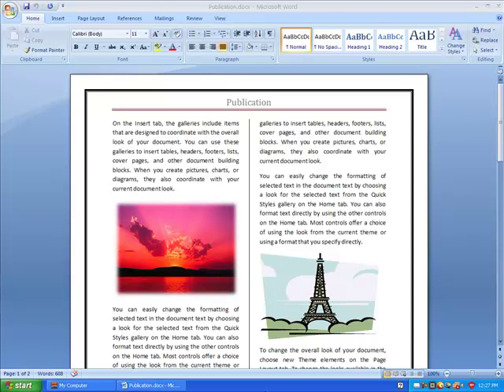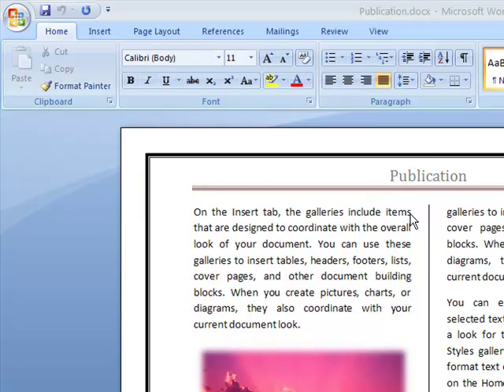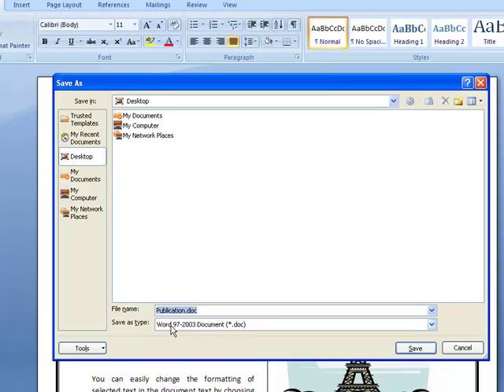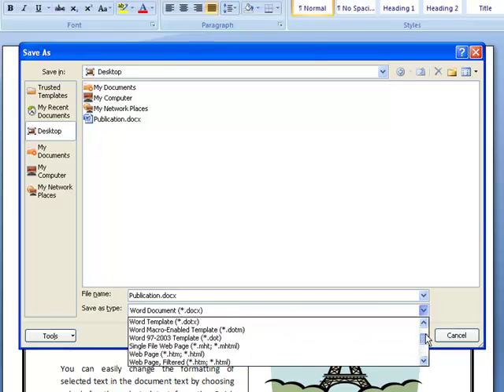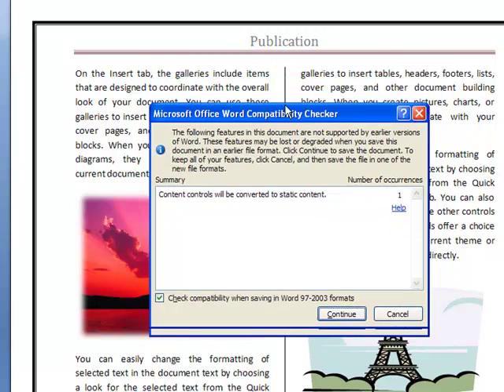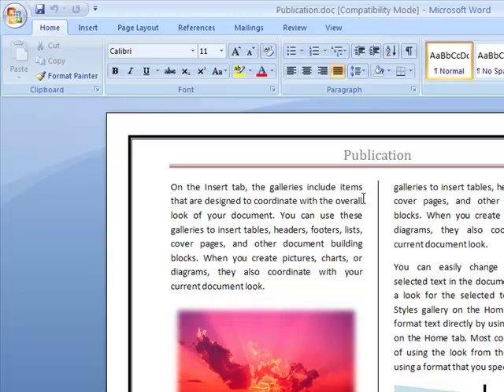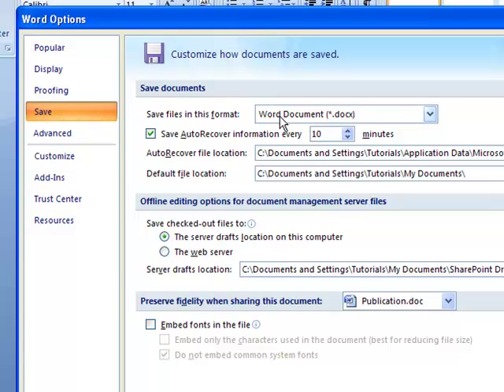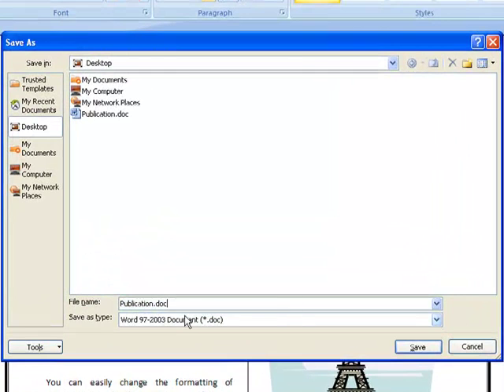Saving word 2007 to word 2003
I hope this tutorial will help a lot